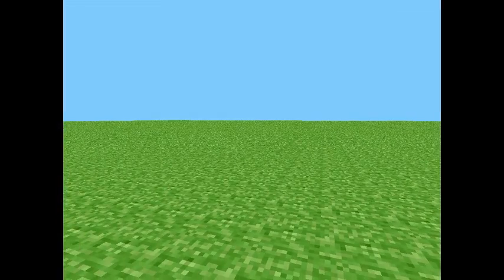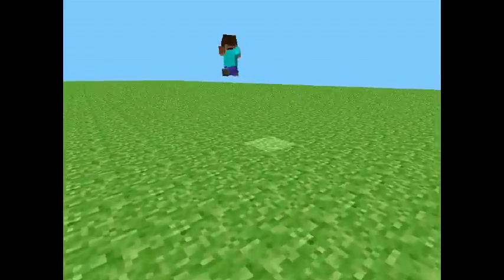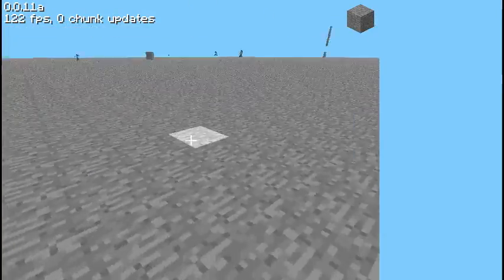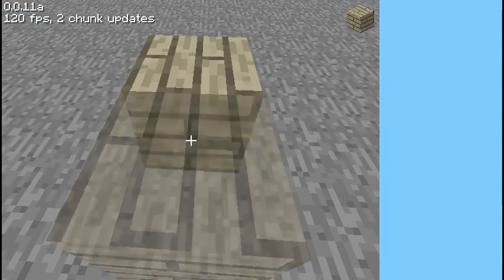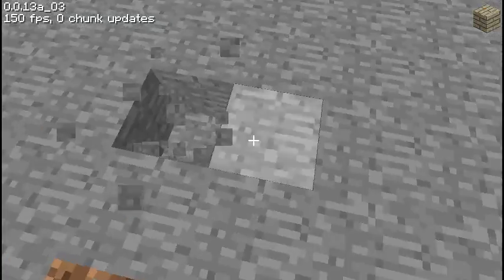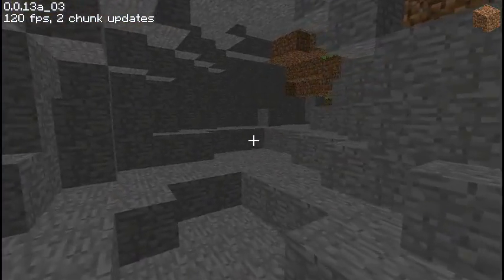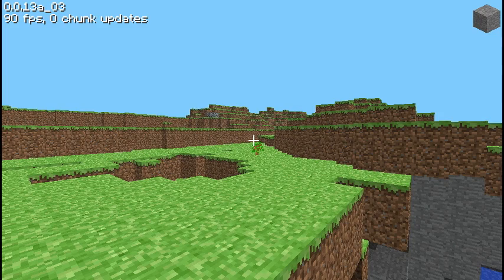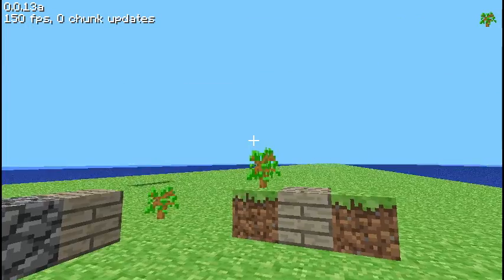Minecraft Historian Episode 1 - Pre-Alpha Builds and the start of Minecraft [V1]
The episode where I describe what they've changed in the first few Alpha builds. When this series is done, I'll be uploading a ton of minecraft machines that are currently sitting there, waiting for me to use them.

This series is about explaining the development of Minecraft, from the first playable build to the version we're at right now and any future versions till official release and they feel like it's actually a job well done. I'm curious how they've distributed these versions though.

Recorded this episode part after part really quick, due to the easy way of the new Launcher they've introduced for 1.6. Thanks a bunch Mojang!

Next episode is planned to be recorded tomorrow and uploaded next Sunday. And yes, I am a day late with part one. Promising...